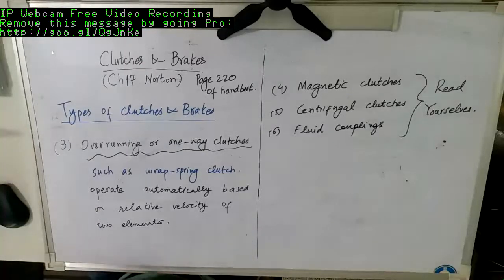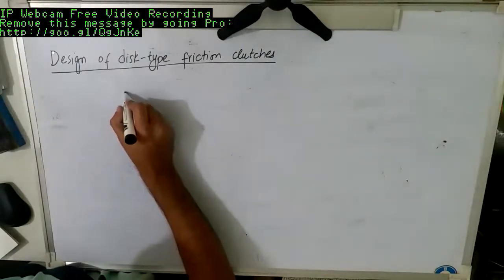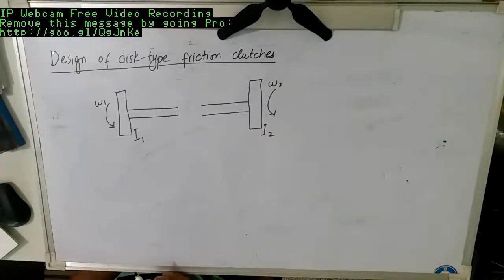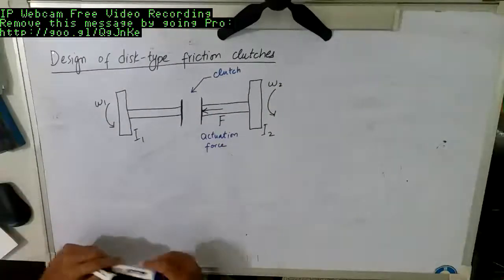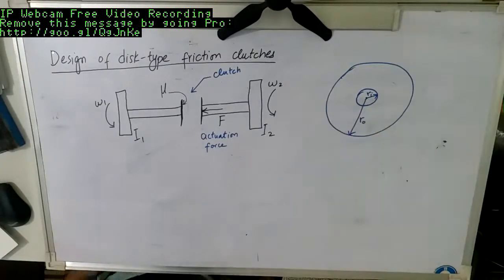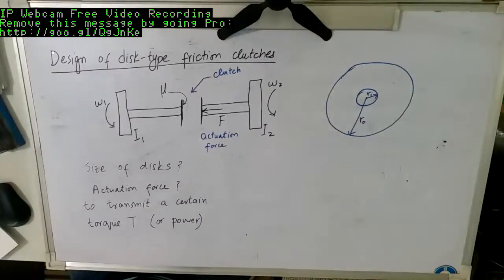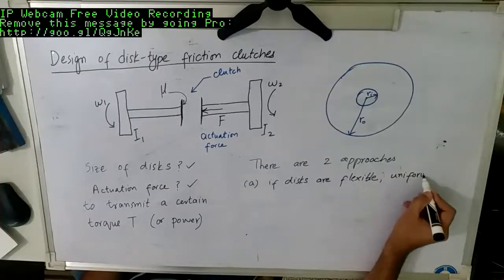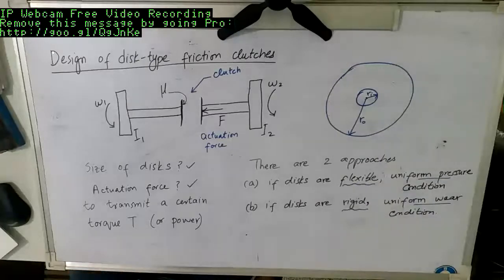Disk Clutches 1/5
Design of disk clutches